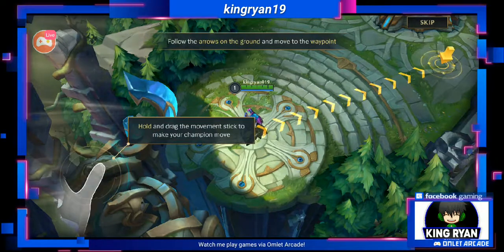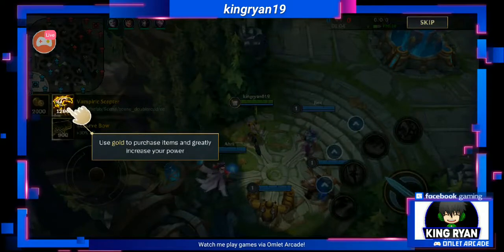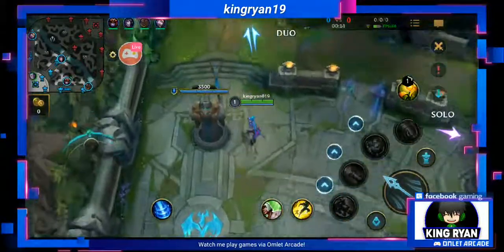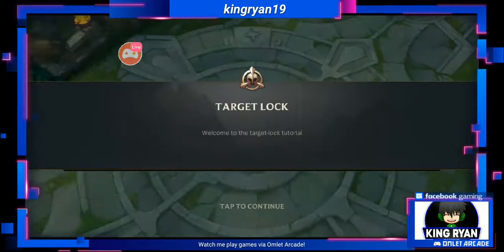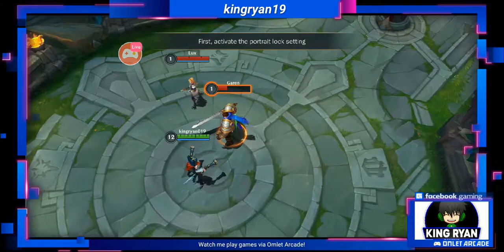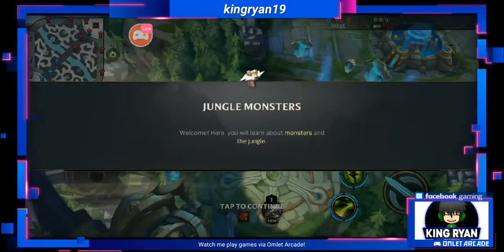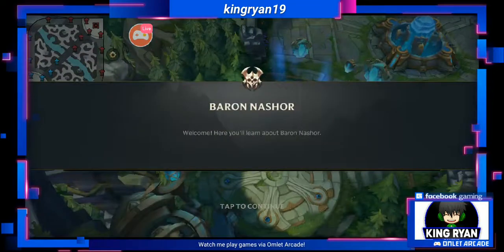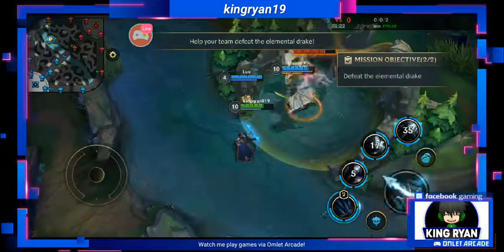Wild Rift Early Access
Title: Wild Rift Early Access